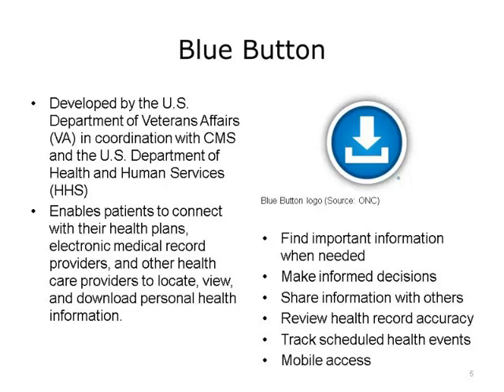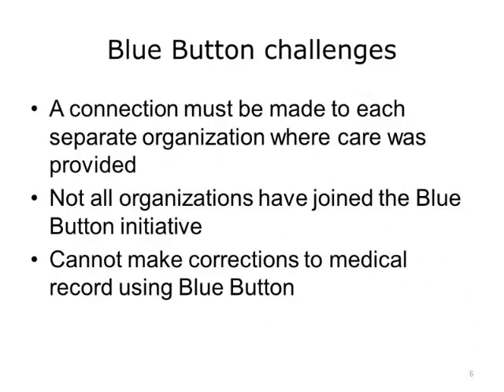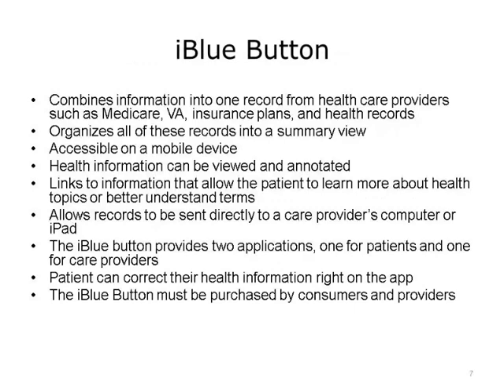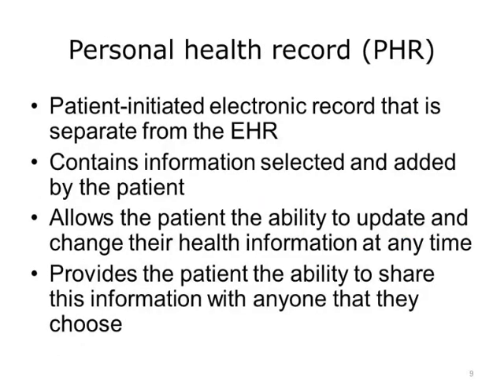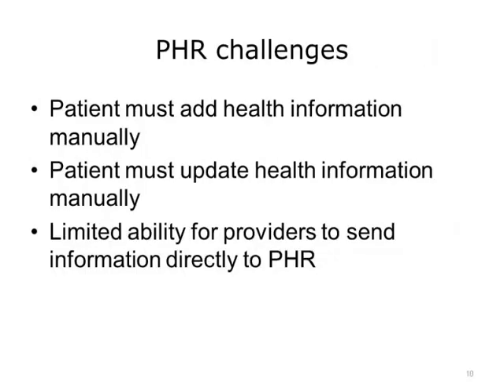ONC Component 22 Unit 11 Lecture a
Unit 11: Supporting Patient-Driven Care Coordination

Lecture a: Patient-Initiated Information Exchange:
 • Information exchange
 • Technology
 • Blue Button
 • iBlue Button
 • Personal health record
 • Patient portal
 • Barriers

Description: Welcome to Care Coordination and Interoperable Health IT Systems, Supporting Patient-Driven Care Coordination. This is Lecture a, which will cover patient-initiated information exchange.
This unit will cover the following learning objectives: 1) explain the importance of patient-driven care coordination; 2) list ways a patient can use technology to drive care decisions; and 3) describe the concept of patient-initiated information exchange. This unit will explore the use of technology to support and enable patient driven coordinated care.

Summary: The goal of patient-initiated information exchange is to place the patient at the center of all of their data so that information can seamlessly flow to the patient and then to anyone with whom they choose to share the information. The Blue Button, the iBlue Button, the PHR, and the patient portal each help patients to share information, however, ongoing work needs to be done to achieve fully seamless sharing of data.